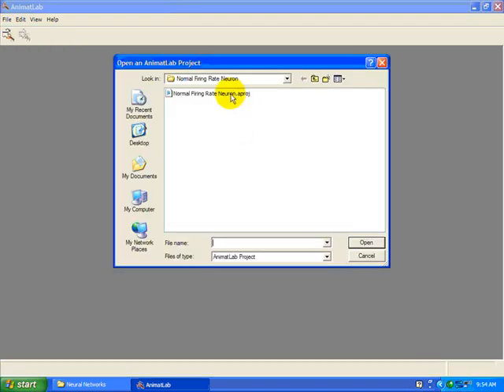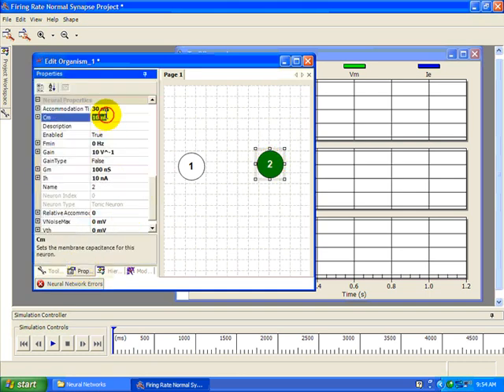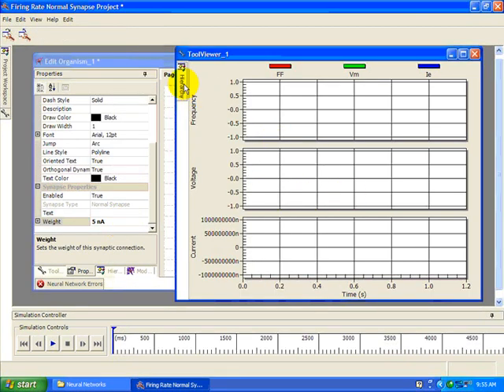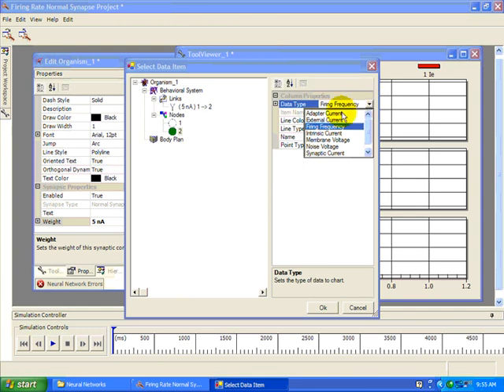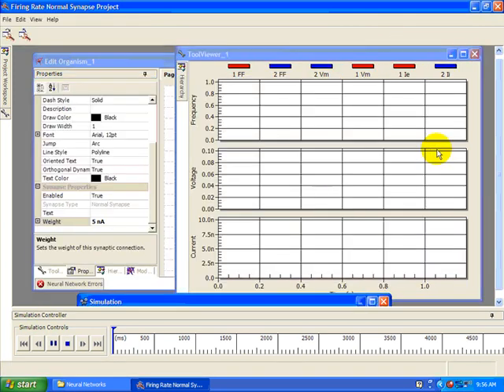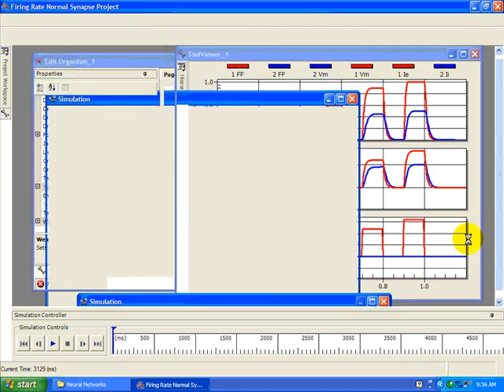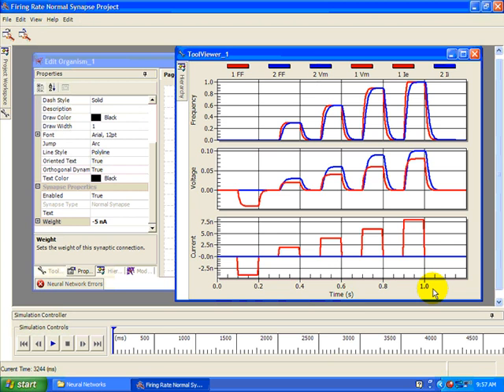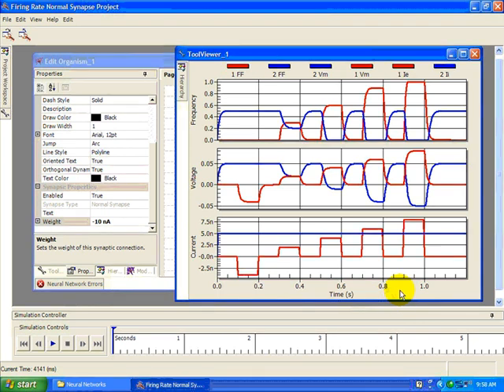AnimatLab Firing Rate Normal Synapse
This tutorial describes how to use gated synapses for firing rate neurons within the AnimatLab simulation environment AnimatLab is a neuromechanical simulation system that allows you to build a physically accurate, biomechanical model of the body an organism. Hill muscle models within that body can be controlled using biologically realistic neural networks to reproduce behaviors found in the real animals.

There are three basic types of synapses used to connect firing rate neurons. We will be reviewing the standard excitatory or inhibitory synpase in this tutorial. These synapses inject a given positive or negative current into the post-synaptic neuron based on the firing frequency of the pre-synaptic neuron.

This tutorial will demonstrate how to create and use excitatory and inhibitory synapses in your AnimatLab projects.